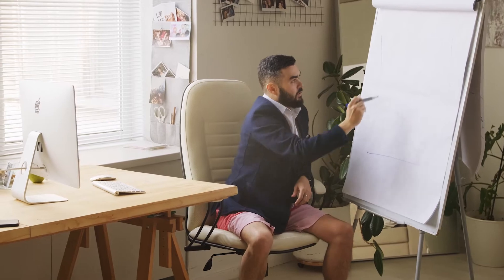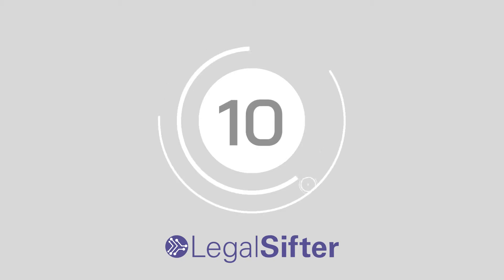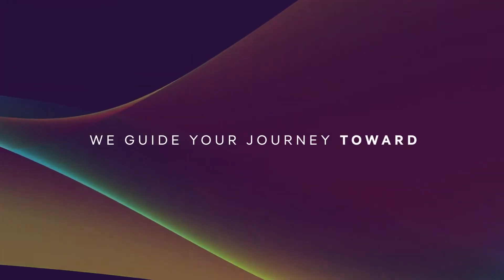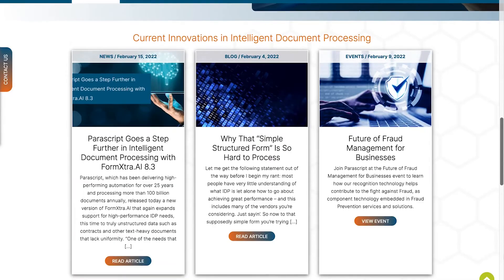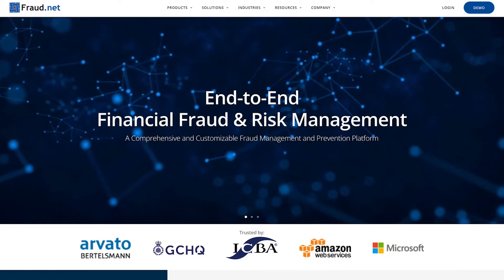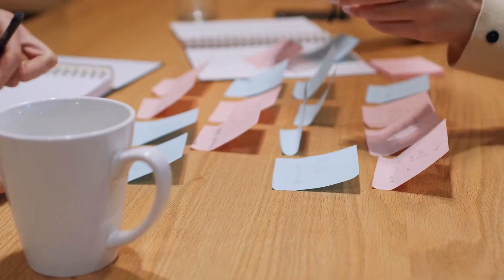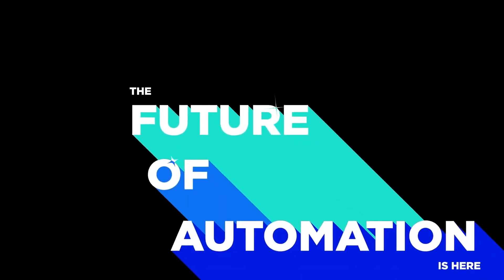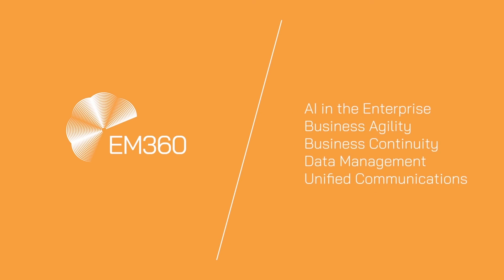Top 10 Intelligent Automation Tools for 2022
Automation in all of its forms is rapidly becoming one of the most valuable tools for businesses of all sizes. Considered among the most disruptive and powerful technologies for the modern business, automation can help to streamline tasks and boost efficiency in any workplace.

Intelligent automation takes the potential of automated systems to the next level. Rather than just following a pre-set selection of if-this-then-that guidelines, intelligent automation systems can actively evaluate a situation and choose intelligent next-steps using AI and machine learning.

Today, we’re going to be looking at some of the top 10 intelligent automation tools for 2022, and what makes them so compelling.